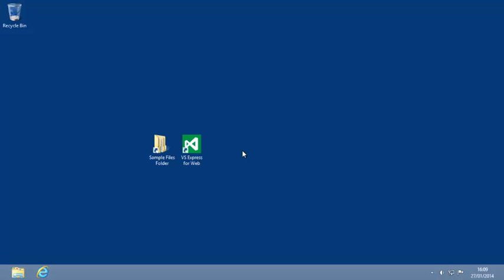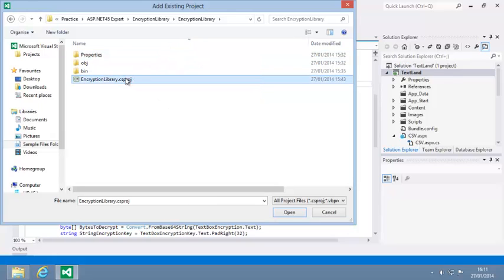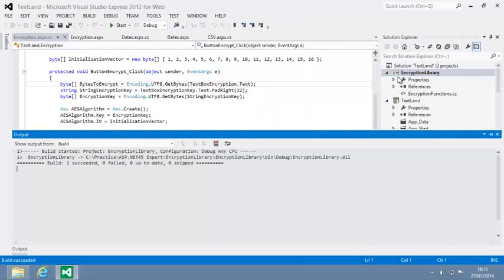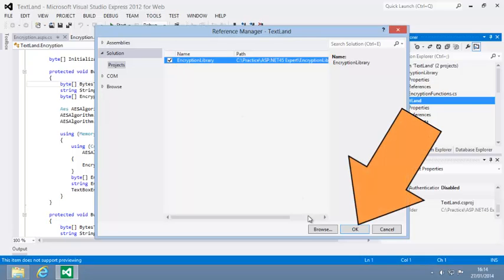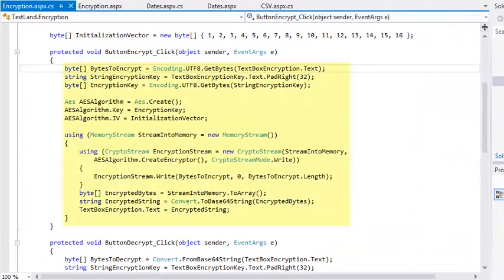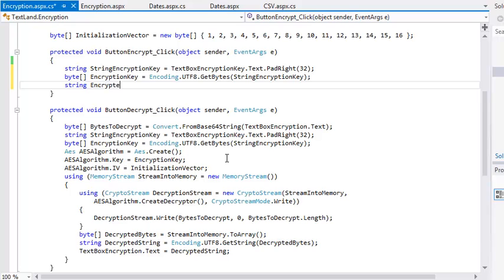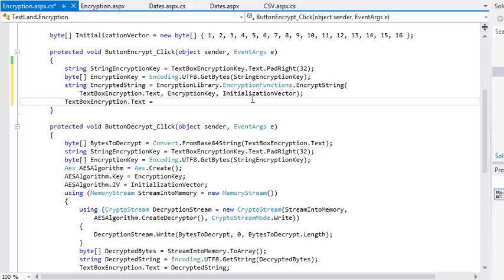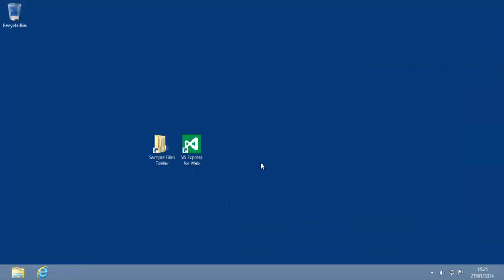ASP.NET 4.5 Expert Skills Lesson 4-5: Add a class library to a project